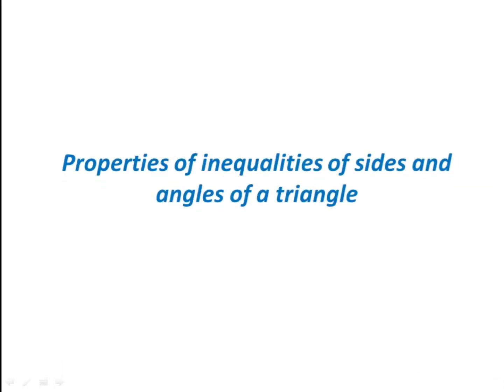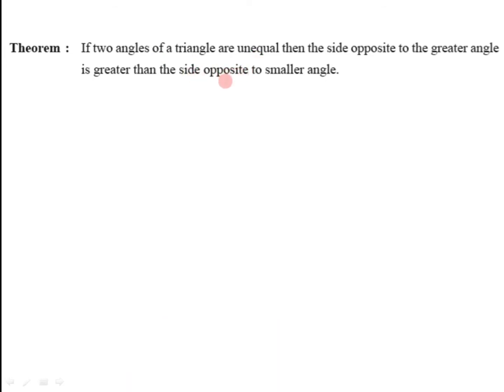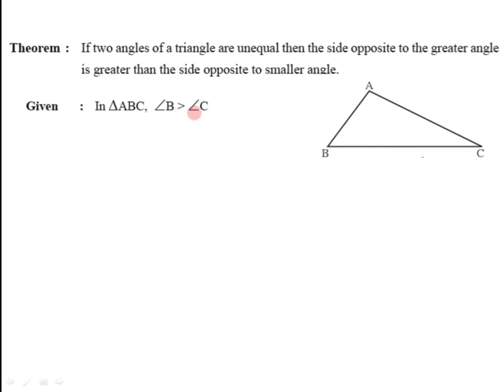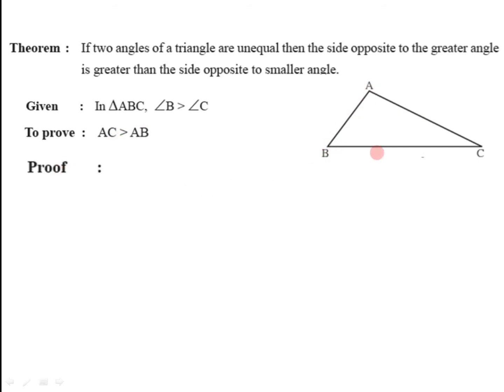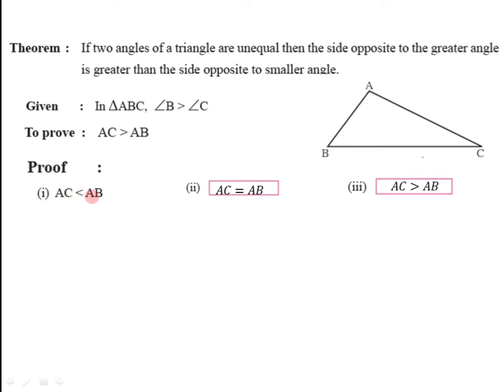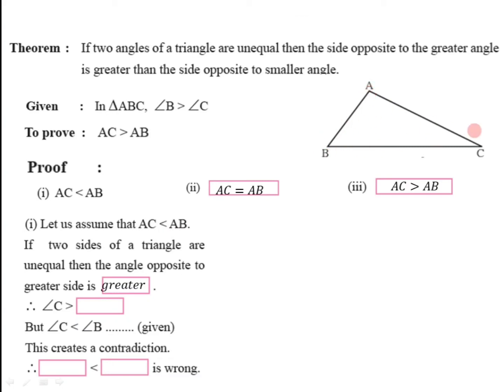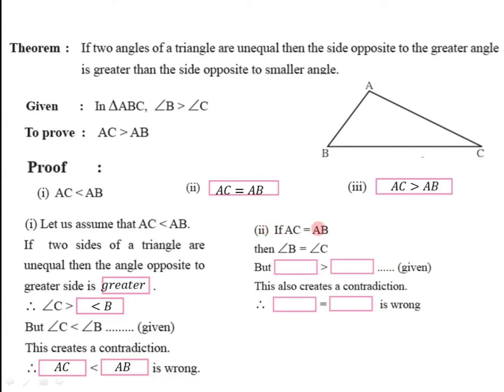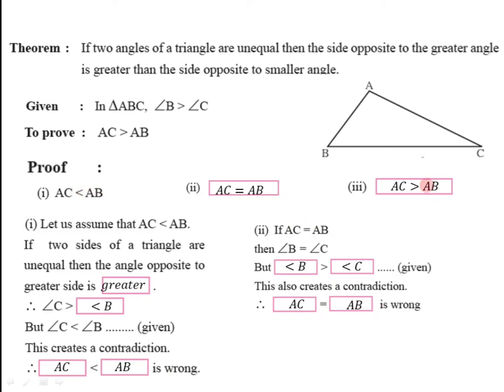Property of unequal angles of a triangle - Class 9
property of unequal angles of a triangle

रयत ऑलिम्पियाड